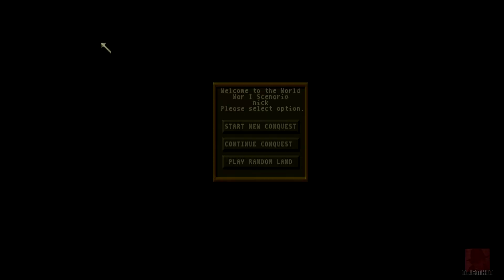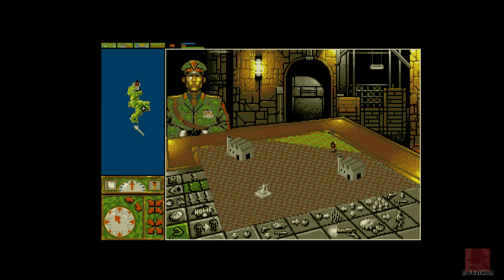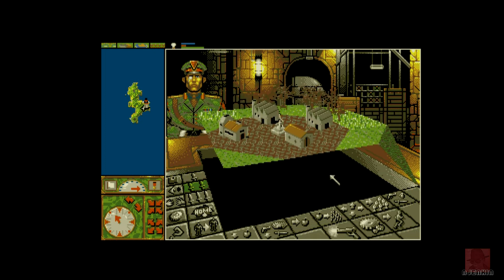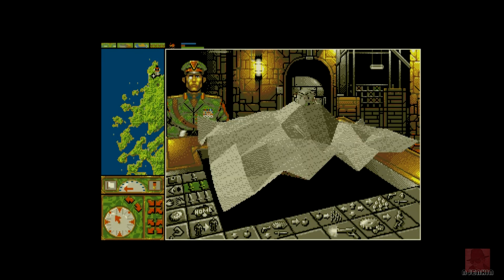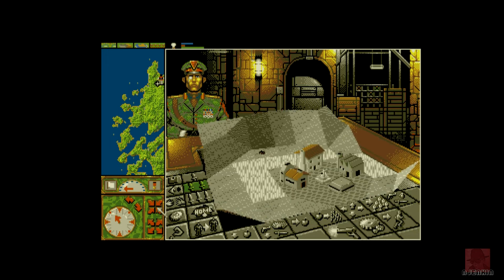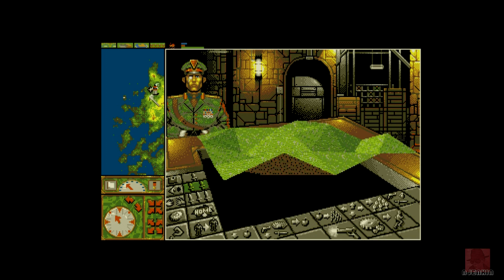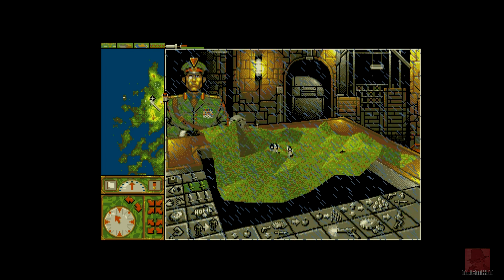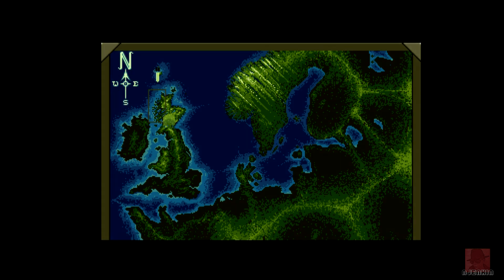AMIGA : Powermonger : World War I Edition - with Commentary !!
POWERMONGER : WORLD WAR I EDITION - on the Commodore Amiga. Published by Electronic Arts in 1991. Developed by Bullfrog. A Data Disk to the original POWERMONGER from 1990. How different is it?

I'm also on Twitter as - jenkin7NICK